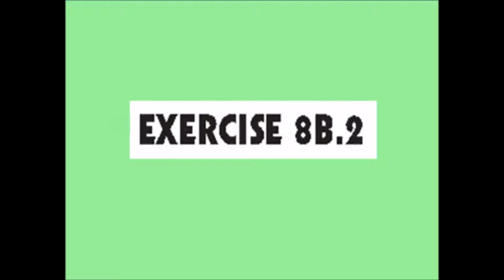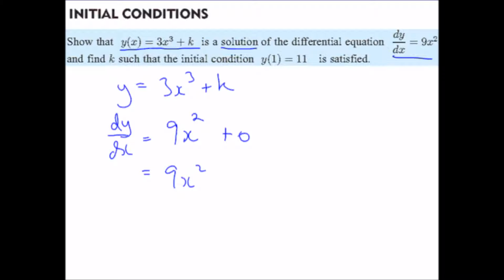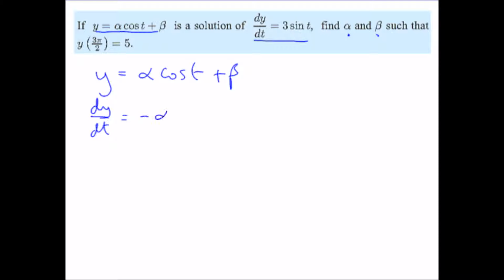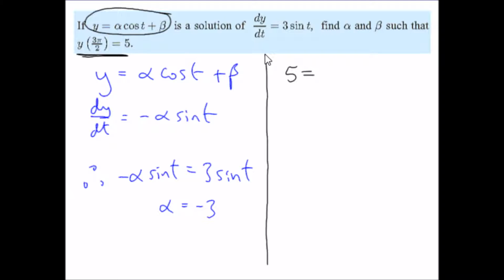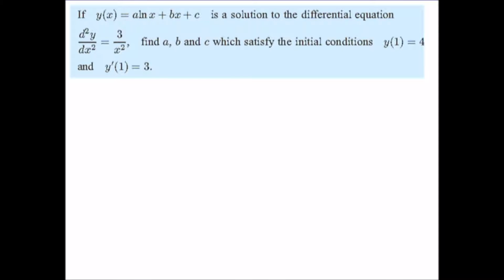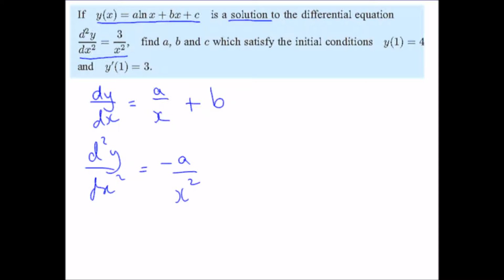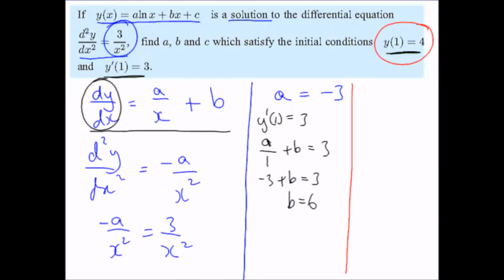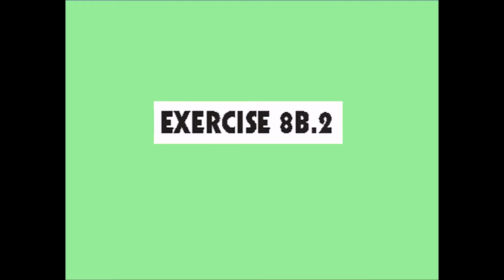Solving differential equations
Obtaining differential equations with initial conditions.